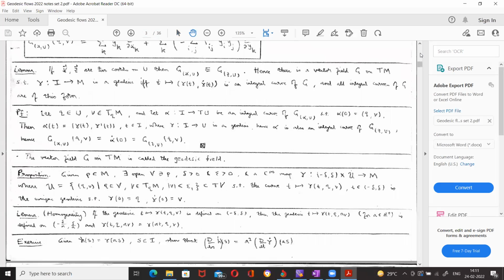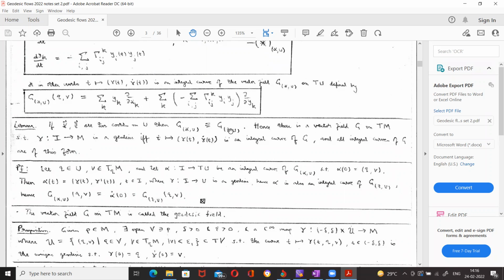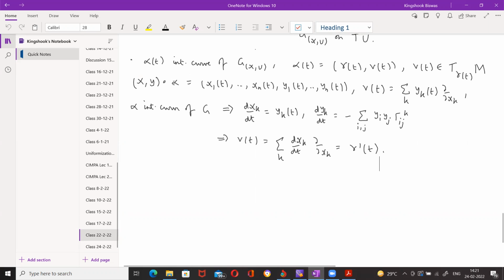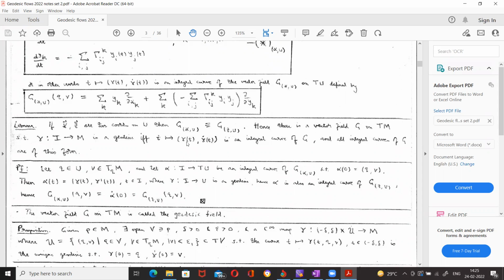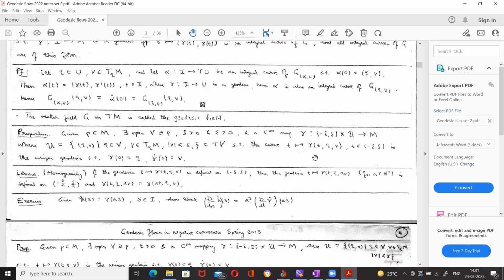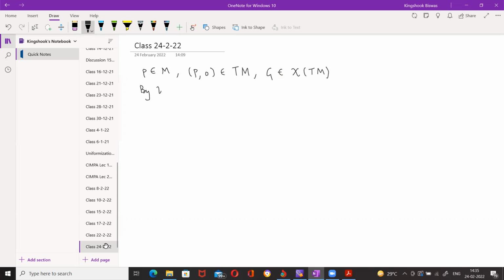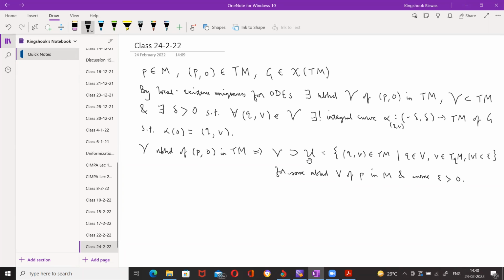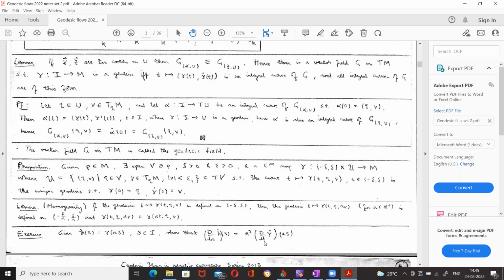Lecture 6 Part 1